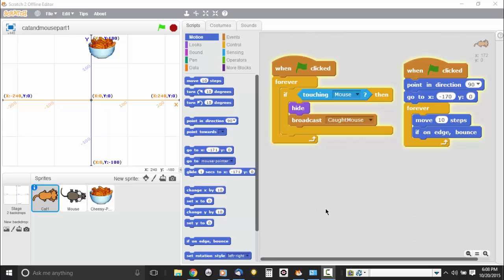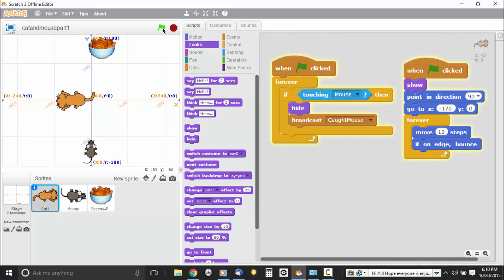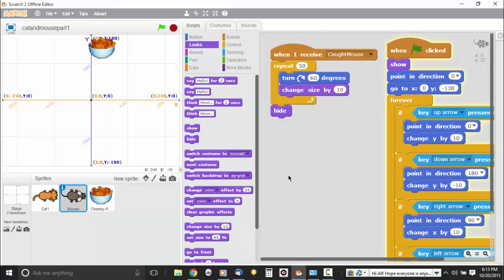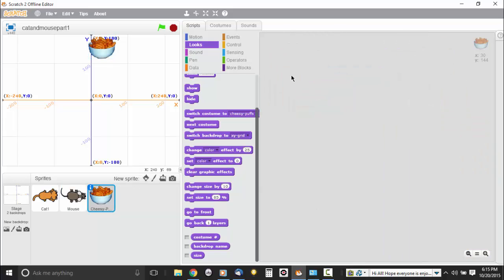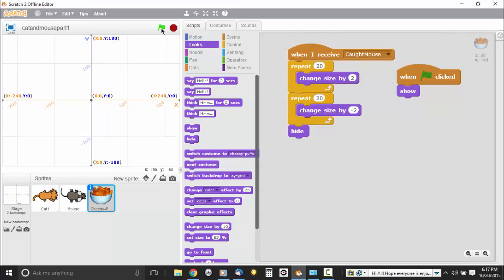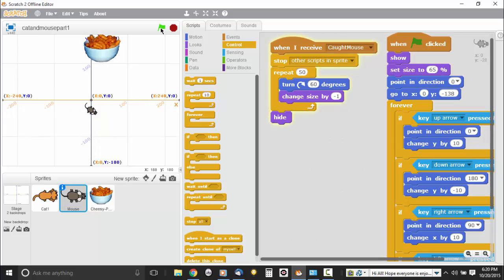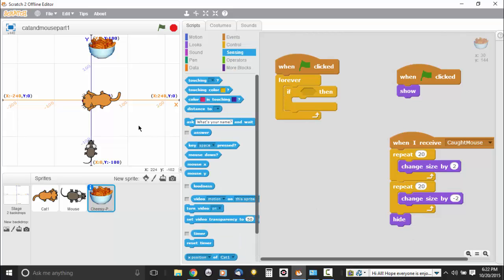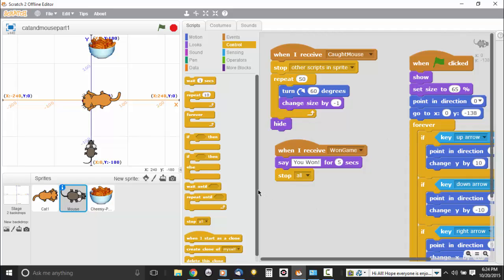Cat and Mouse Scratch Game Part 2 October 14th YMCA Workshop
The Scratch Lesson covers adding some effects to our sprites when they collide.  We also learn how to stop a sprite from moving after a collision.